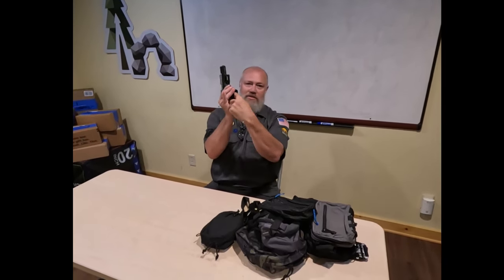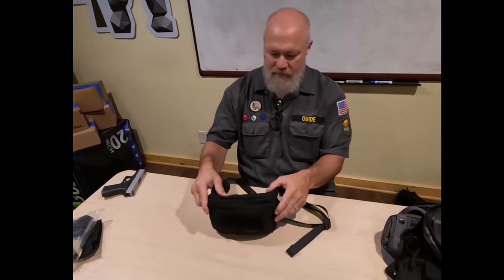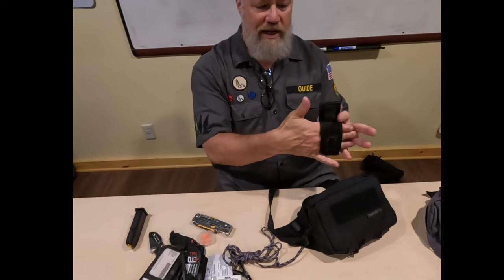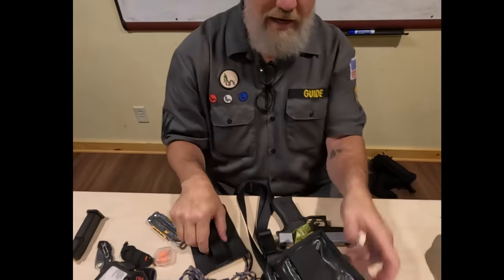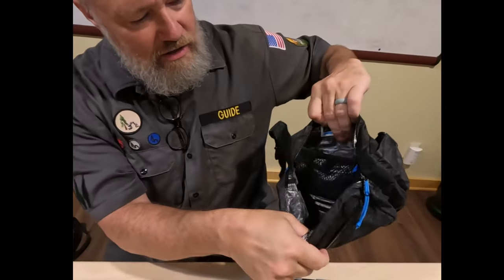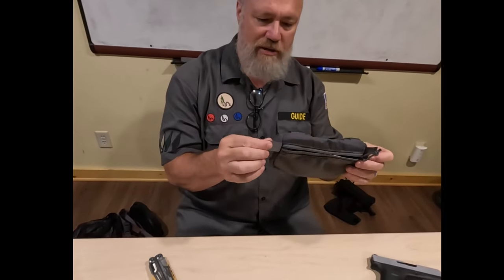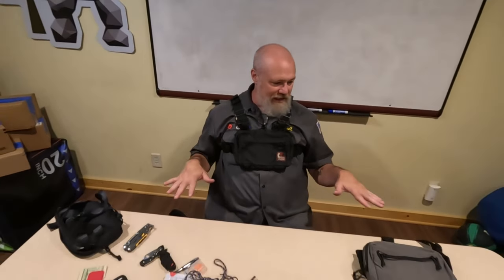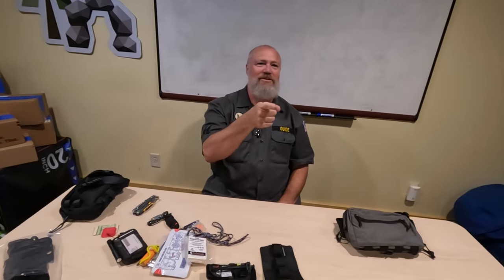Conceal Carry Pouches: an Uncivilized Gear Review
Having a small purse, pouch, pocket, or daily carry bag is an essential item for being prepared!  Here is a preview and quick overview of several of Dr. Morey's favorites.
Leave comments for which one you'd like to see a full review of!